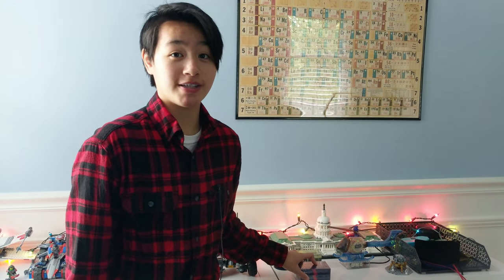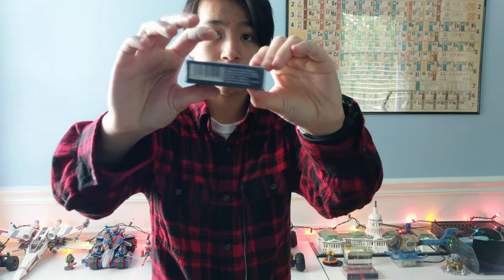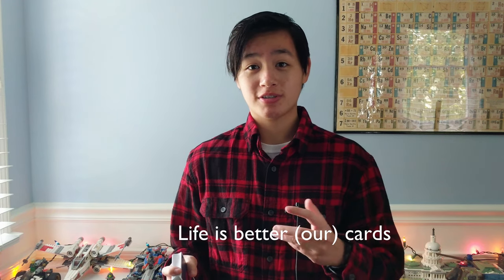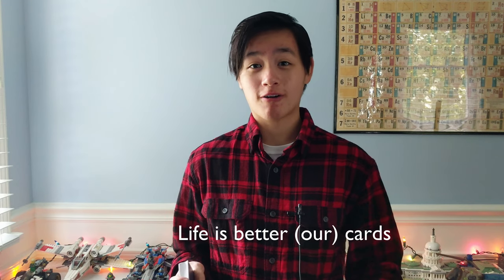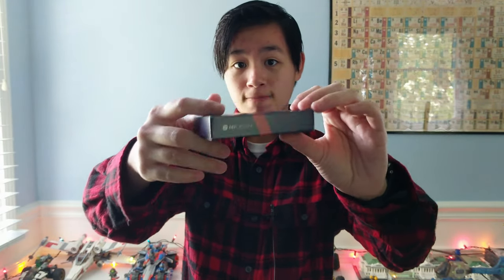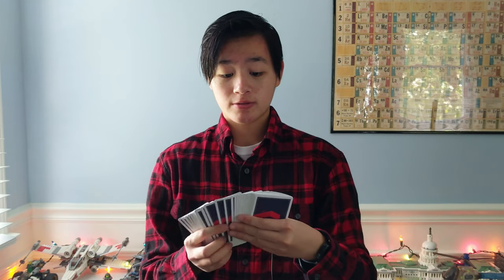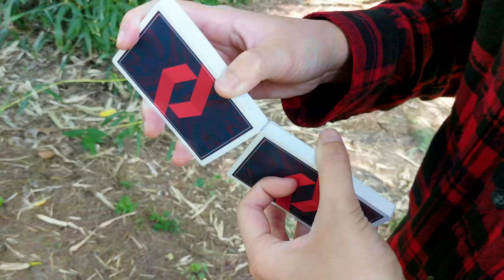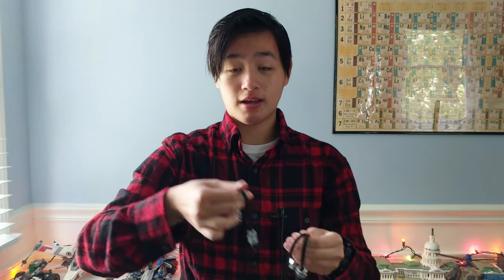VELVET AEY CATCHER Playing Cards UNBOXING and REVIEW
I told myself to not spend over $15 on a deck of cards. but when I saw these for exactly $15, my card addiction got the best of me.

Also, fun fact, I used to learn German but then it got more difficult so I "took a break".

IMPORTANT NOTE: My card addiction is a joke. It is just another way to say that I have a lot of cards because cards are cool. Don't do drugs. They are not cool.

Lost Memories - AERØHEAD
Velvet - Peyruis
Dawn - Sappheiros
Lullaby - Joakim Karud